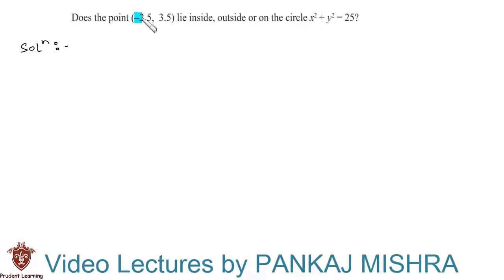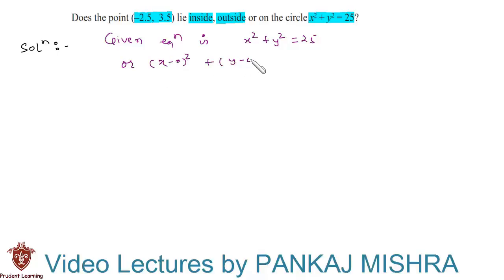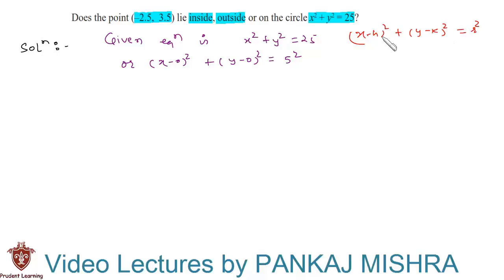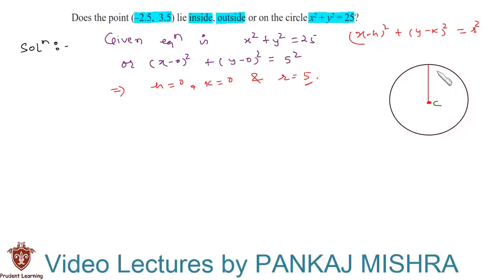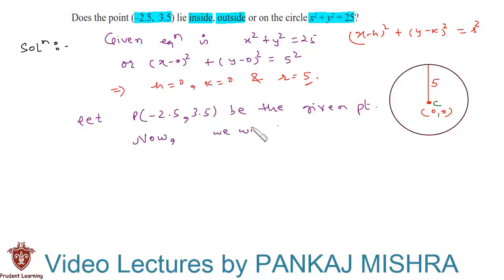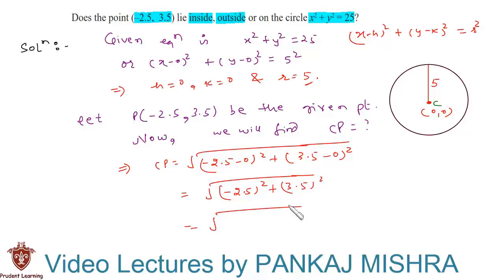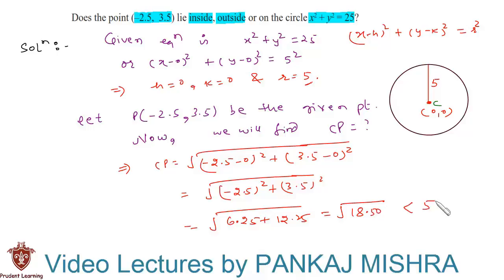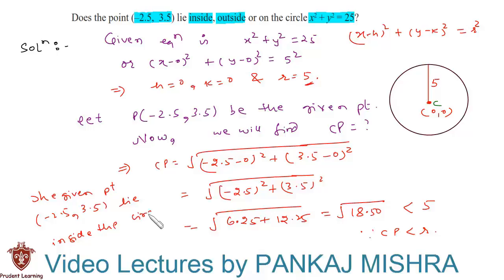CBSE Class 11 Maths l Conic Sections l NCERT Solutions , Ex 11.1 Q15